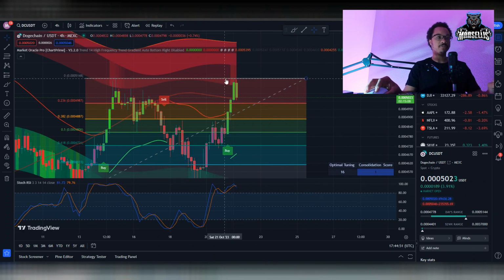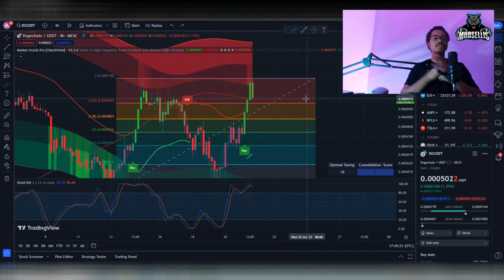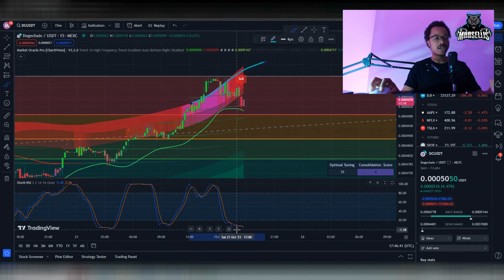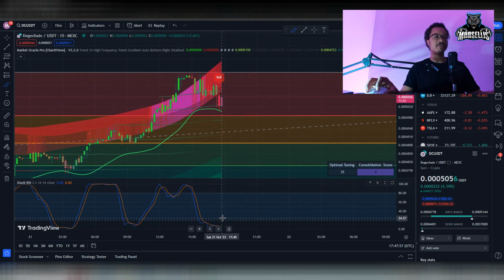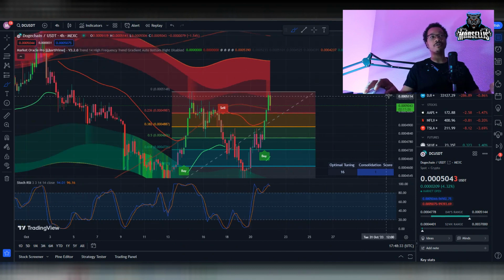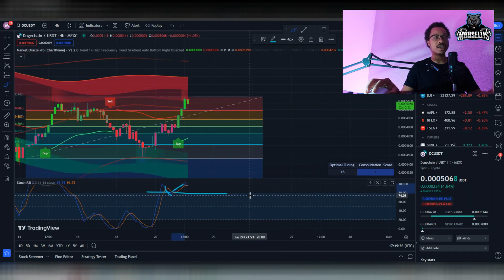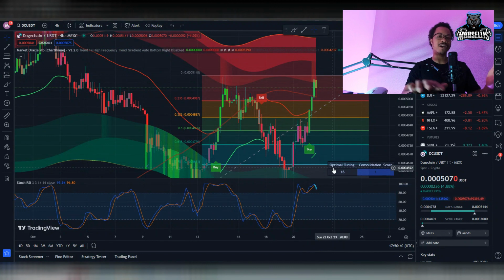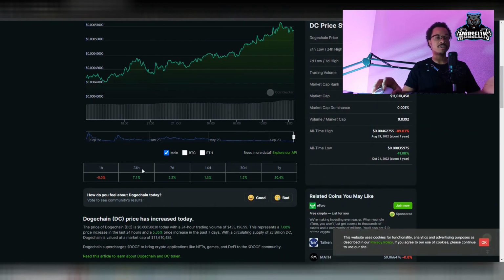DOGECHAIN Soon To PUMP?